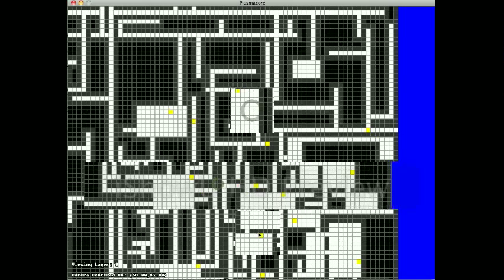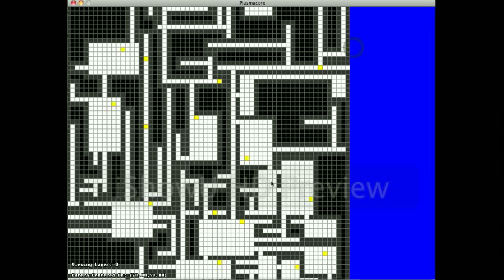Game Development Demo 04 - Multi-Level Maze Generator - Part 1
So on my fifth take I wised up and decided to split it in two from the get go.  The audio doesn't sound nearly so bad now, I think my mic was set up just a little too loud (normally it was fine, but if I raised my voice... ugh).

This was one of my favorites to work on; at one point I had thought it'd be cool to make something based on this combined with my 'desert stalker' type game.  Basically, combining a massive dungeon generator like this and the simple adventure engine.

I didn't do it primarily because I wanted to redesign the dungeon generator and I found it was going to be very hard to sort through all the tiles to build a simple little game I wasn't too sold on at the end.  I still have ideas for game stuff along this lines, but the graphical burden of 'adventure' games is very large.

As a last word, algorithms are important!  They can make or break any software product.  That's not all that there is to it, but knowing your approach and what the results will be is always important to think about.